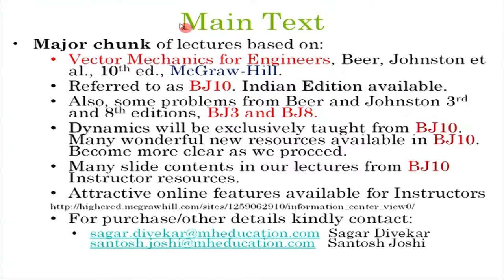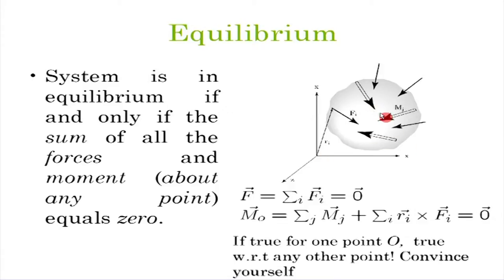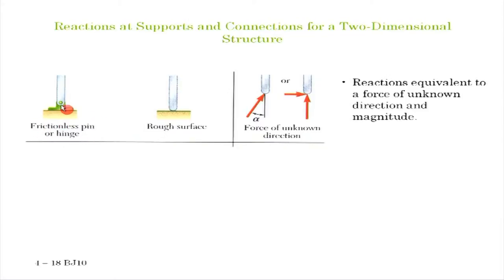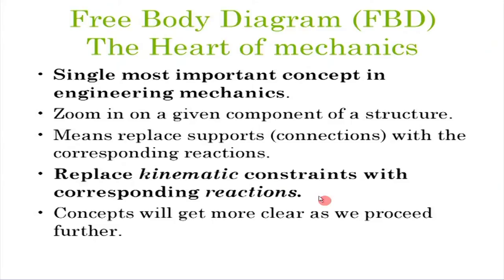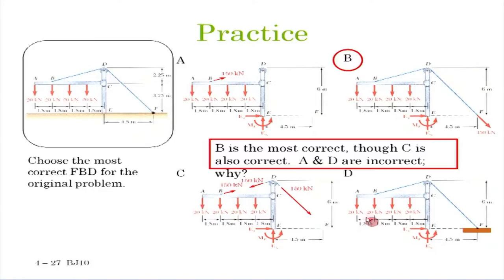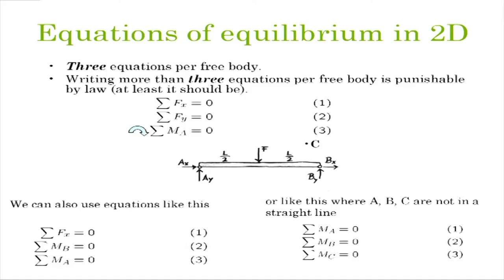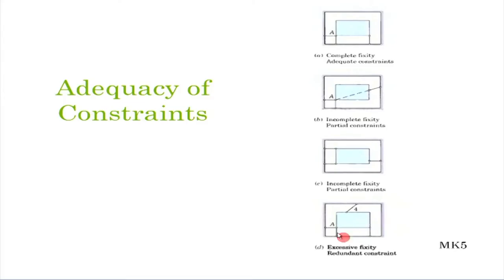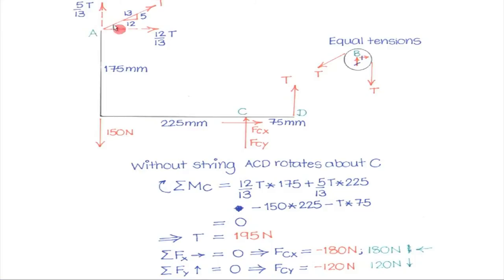EM M L7A 2D Equilibrium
This is part A of 7th session of Engineering Mechanics workshop arranged for teachers. It was delivered by Prof. Mandar Inamdar from IIT Bombay.

In this session he briefly revised previous session what Prof. Sauvik Banerjee taught and Equilibrium of rigid bodies and gave some examples of same, 2D Equilibrium, Equilibrium, supports and Equilibrium, constraints and reactions, 2D structures, free body diagram(FBD), he gave some simple examples on free body diagram and solved some problems.